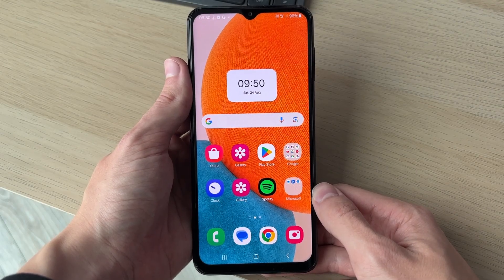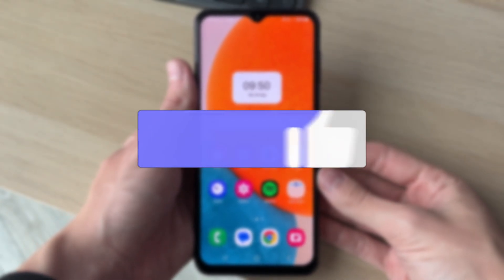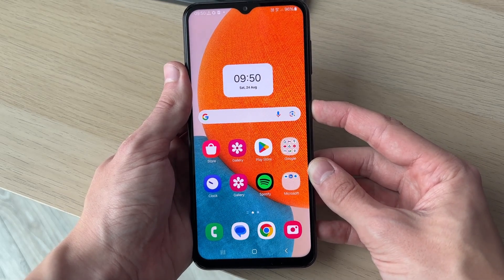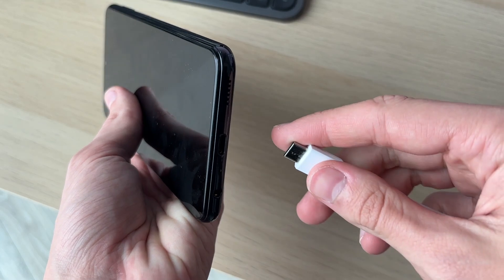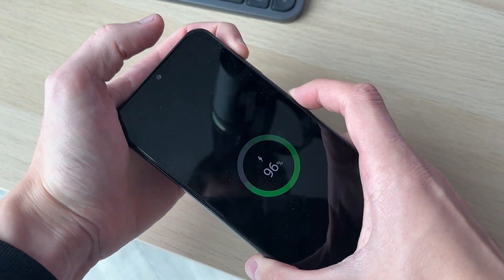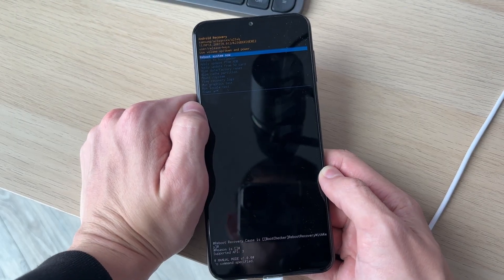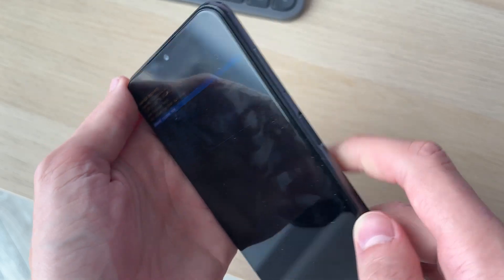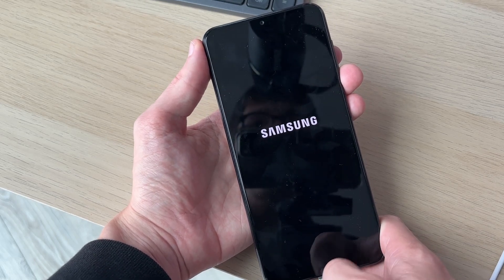How To Boot Into Recovery Mode On Samsung Phone - Full Guide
Learn how to boot into recovery mode in samsung phone in this video.

GuideRealm